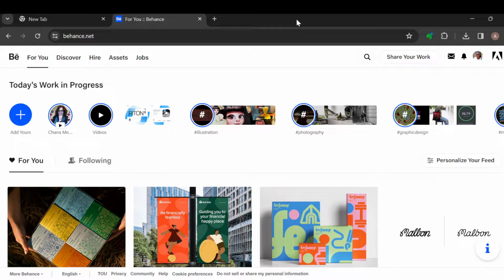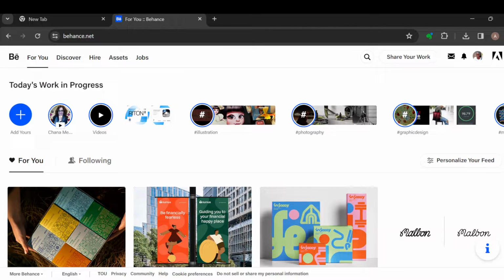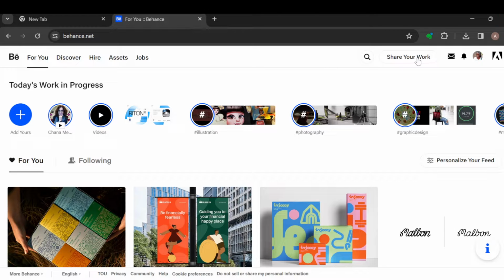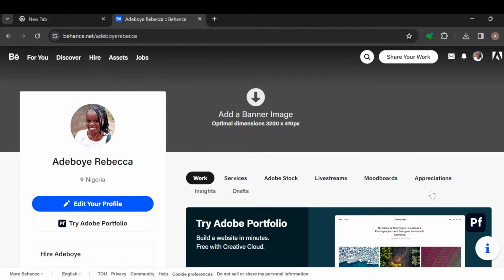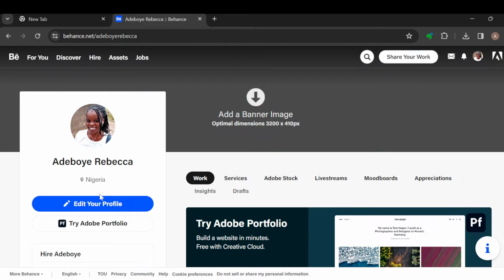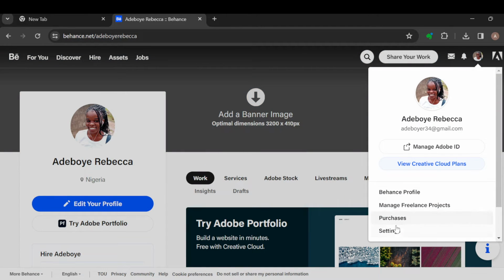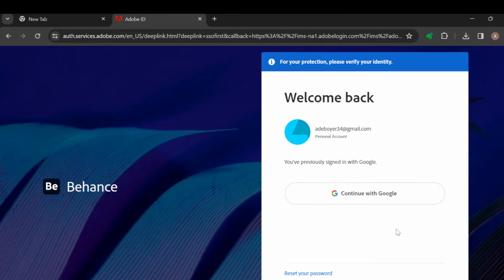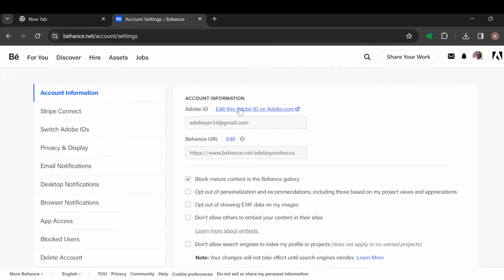How To Share Behance Profile Link (Quick Tutorial)​​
Today we talk about How To Share Behance Profile Link, so stay until the end of the video to see the full explanation.